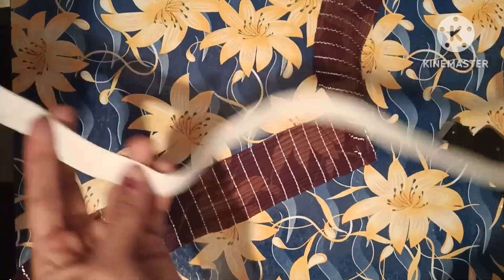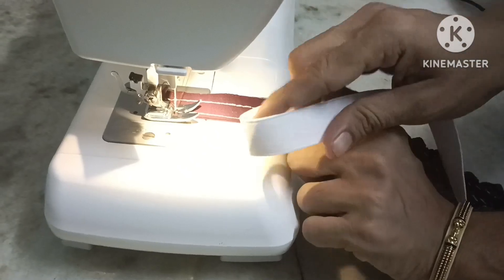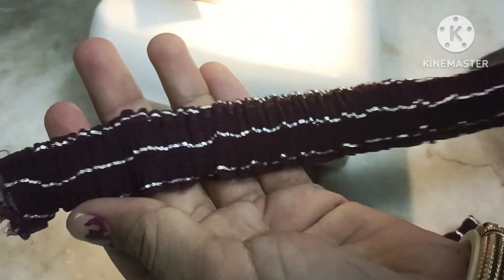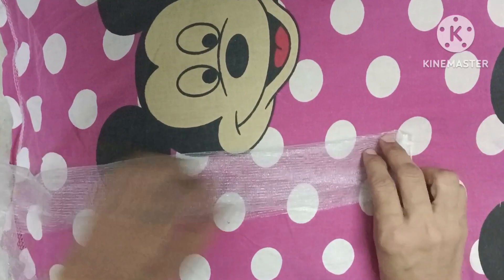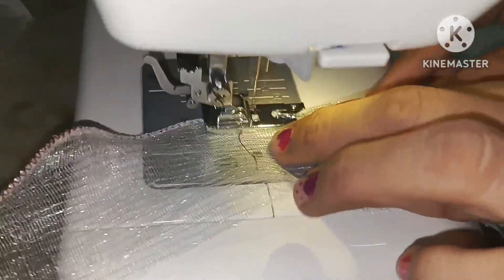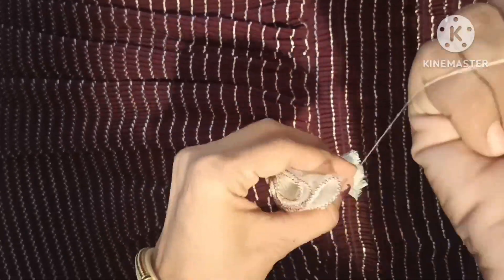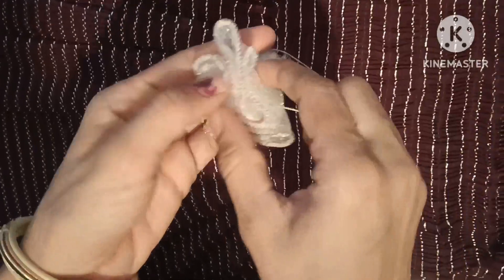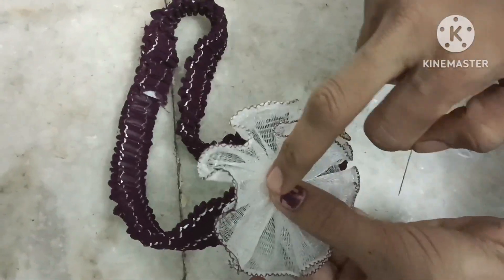home made hair beld, घर पर बनाए ड्रेस के मेचिंग बाल पट्टी।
home made hair beld, hair beld making, hair beld keise bnaye, kpde se hear beld bnaye, कपड़े से बाल पट्टी कैसे बनाए, हेयर बेल्ट krise बनाएं, कपड़े के मैचिंग बाल पट्टी,कपड़े k मैचिंग हेयर बेल्ट कैसे बनाए, बाल पट्टी,bal pti, pin,